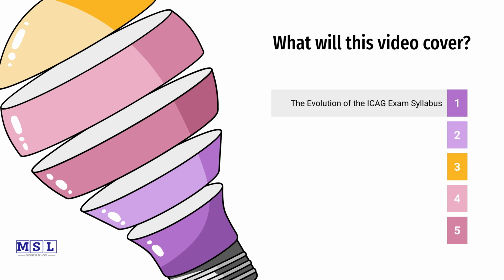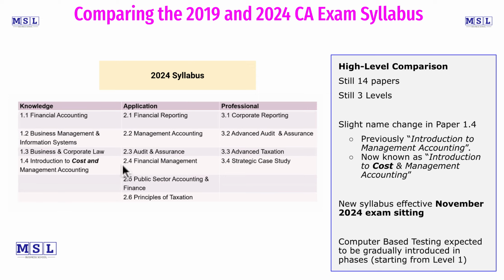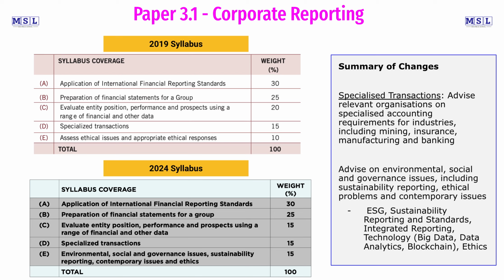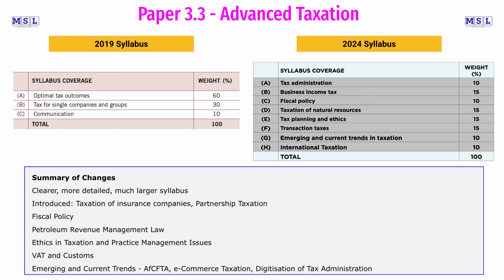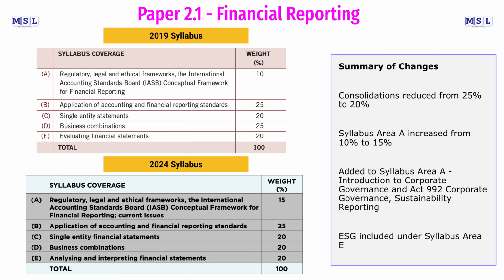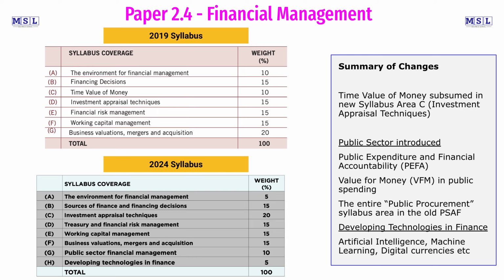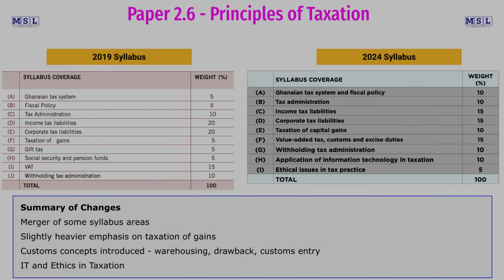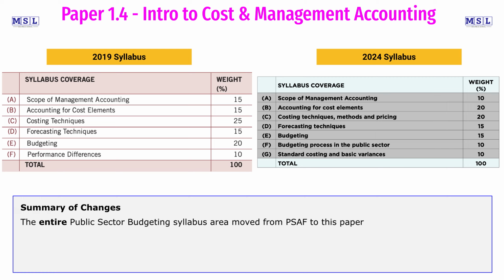The New ICAG Syllabus 2024 to 2029 - Everything that is changing | MSL Business School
Video Timestamps
00:00 - Introduction
1:23 - Evolution of the ICAG Syllabus
3:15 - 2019 vs 2024 Syllabus Compared
4:36 - Key Themes in 2024 ICAG Syllabus
6:10 - Subject-Specific Syllabus Breakdown
6:34 - Corporate Reporting (CR)
8:58 - Advanced Audit & Assurance (AAA)
10:16 - Advanced Taxation (ATX)
12:10 - Strategic Case Study (SCS)
14:28 - Financial Reporting (FR)
16:18 - Management Accounting (MA)
17:37 - Audit & Assurance (AA)
18:22 - Financial Management (FM)
19:28 - Public Sector Accounting & Finance (PSAF)
21:16 - Principles of Taxation (PTX)
22:33 - Financial Accounting (FA)
23:55 - Business Management & Information Systems (BMIS)
24:30 - Business & Corporate Law (BCL)
25:28 - Intro to Cost & Management Accounting (ICMA)
26:21 - General Advice to Students